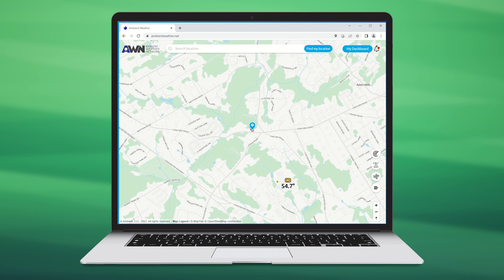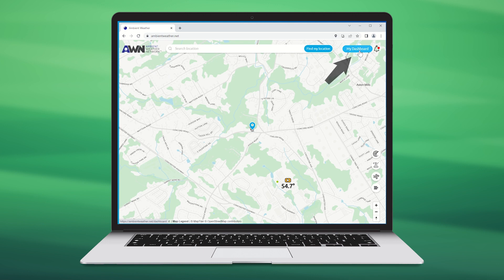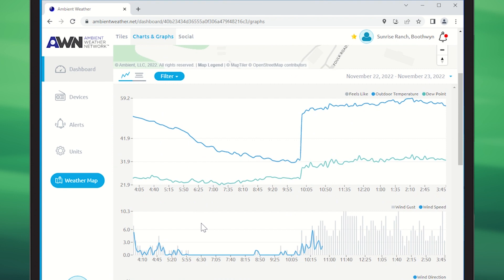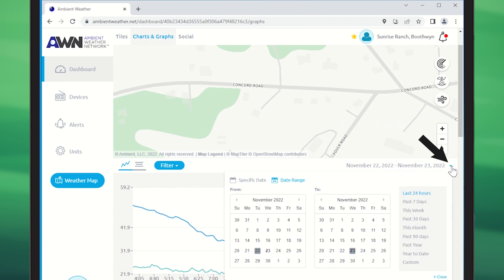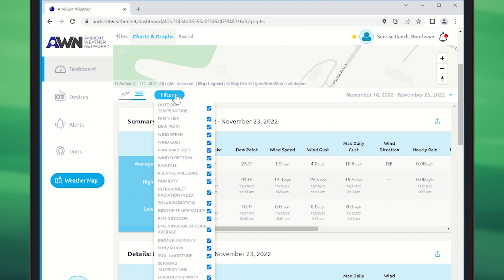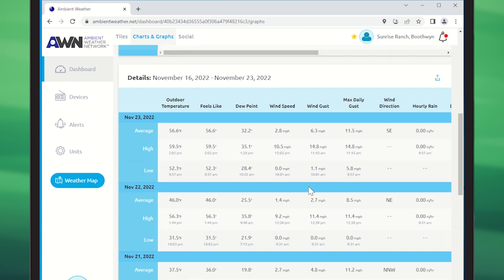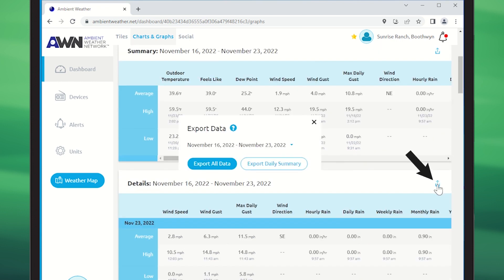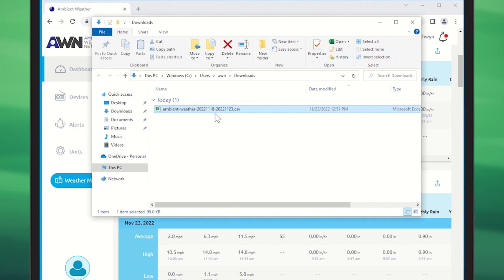HOW TO: Download Data (PC Version)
In this tutorial, we'll guide you through the simple process of downloading data from the desktop version of Ambient Weather Network (AWN). With AWN, you can easily monitor weather conditions at your home or any other location by adding devices to your account.
Access AWN on via desktop at ambientweather.net or download our free app on iOS or Android.

// FREE RESOURCES
Ambient Manuals & Downloads: